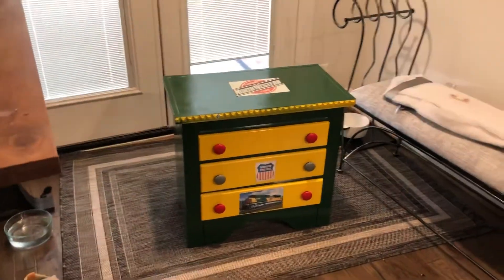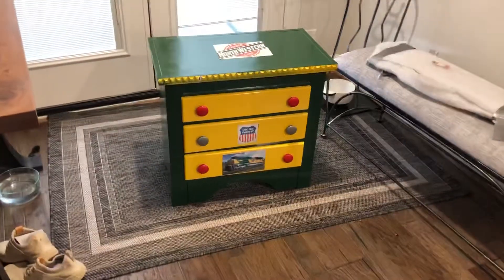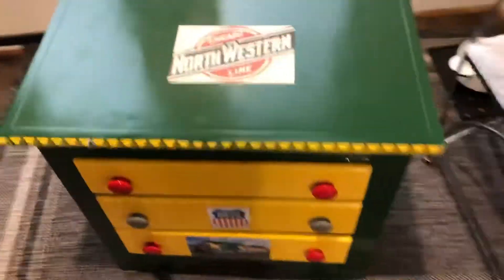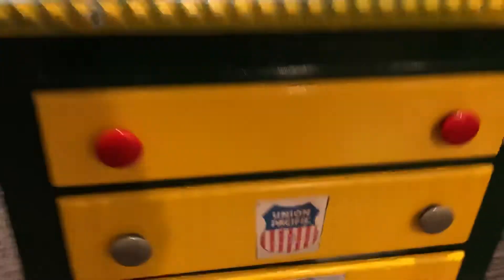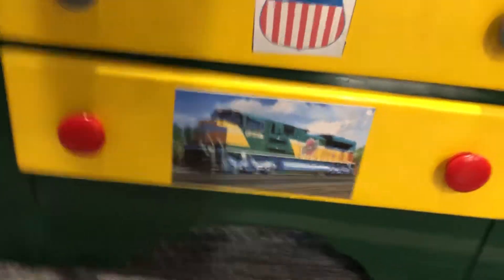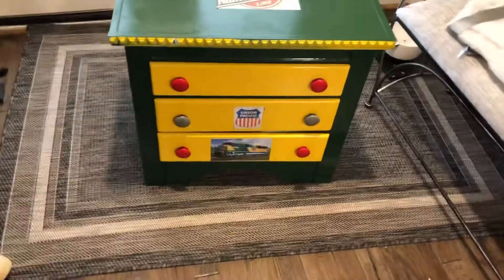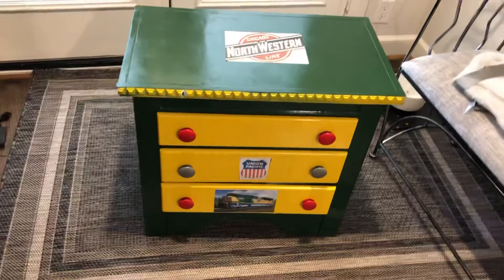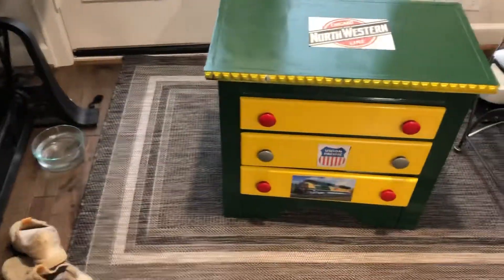Union Pacific 1995 North western Dresser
My mom made this for me and I love it and I help my mom with it to. Who likes it